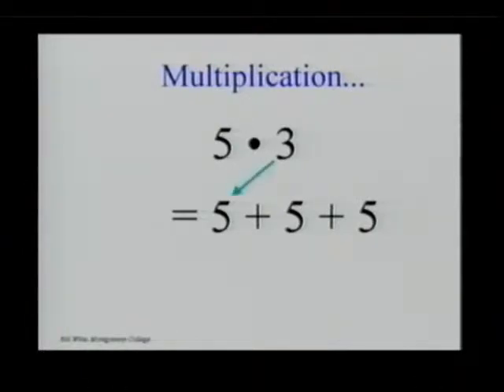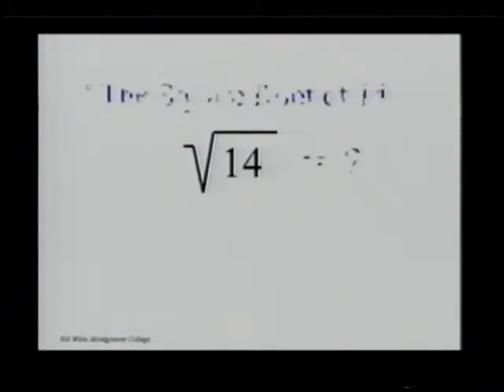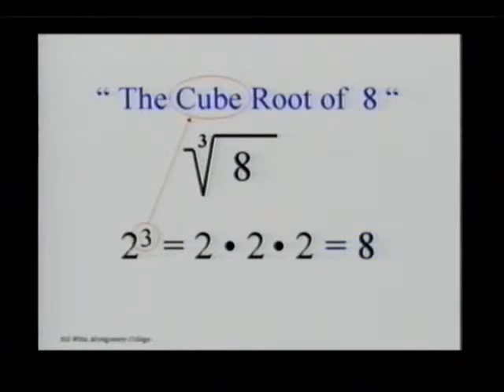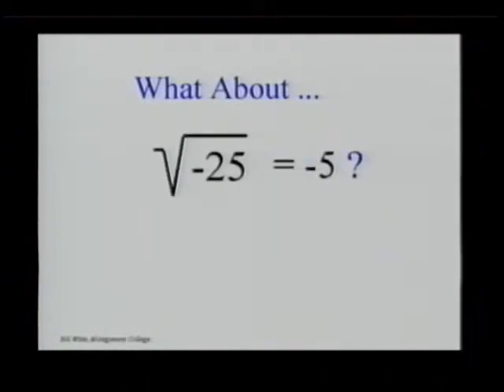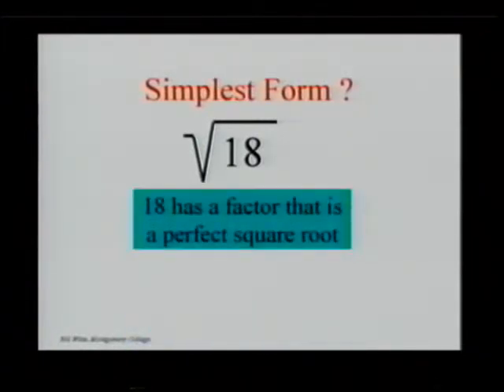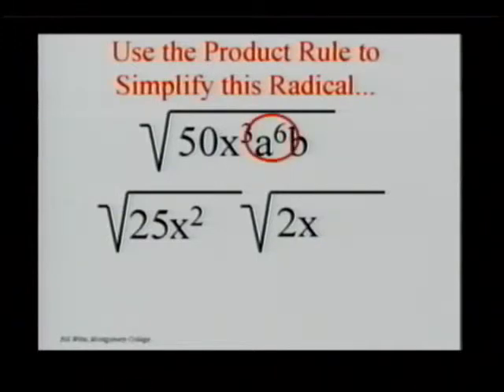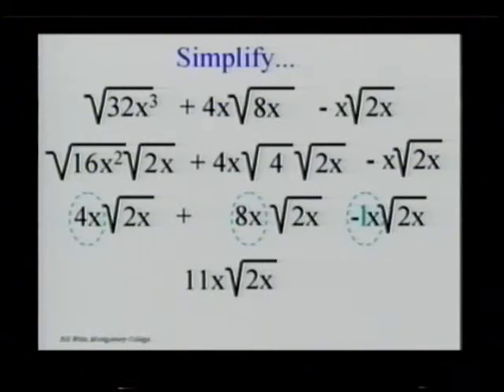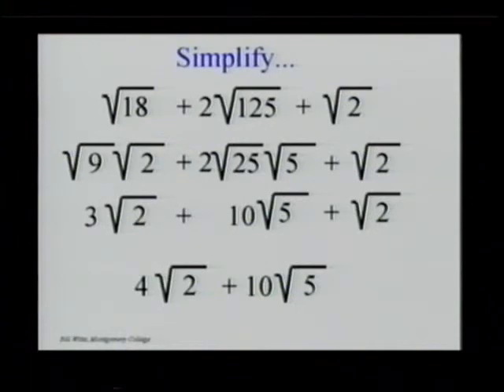MA091 Week 12